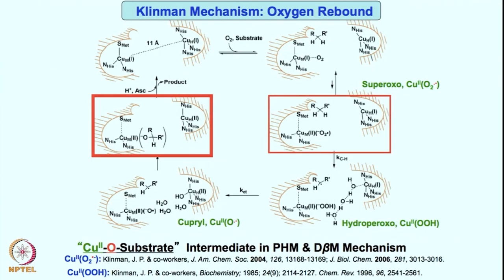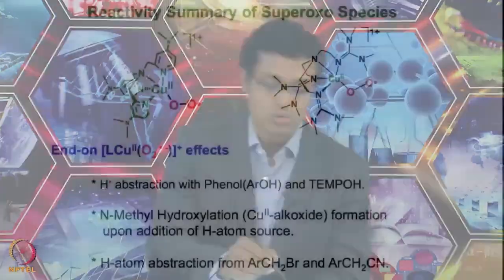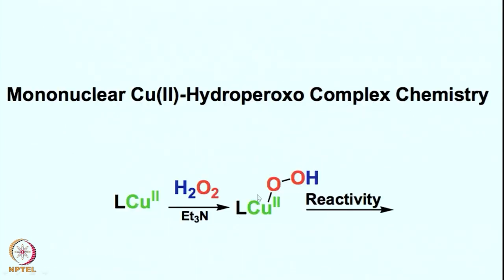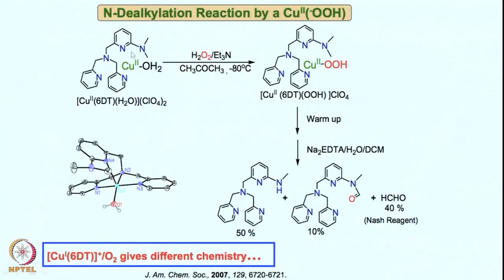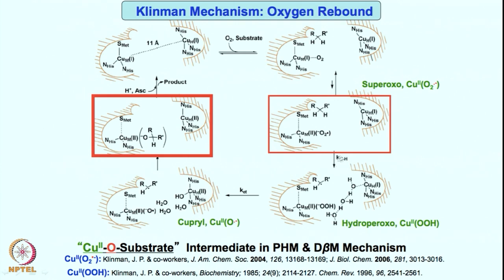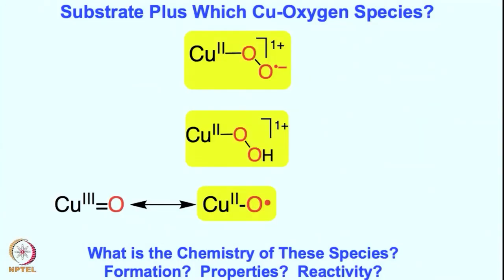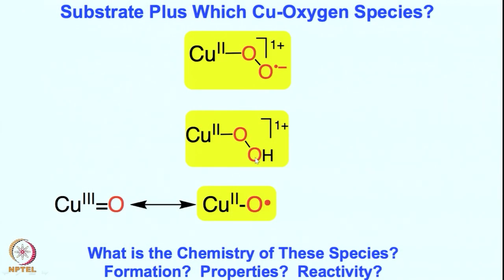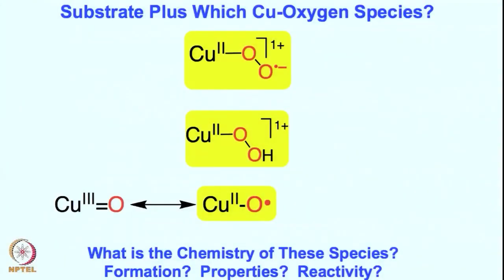Copper-Oxygen chemistry- Part III - Reactivity summary